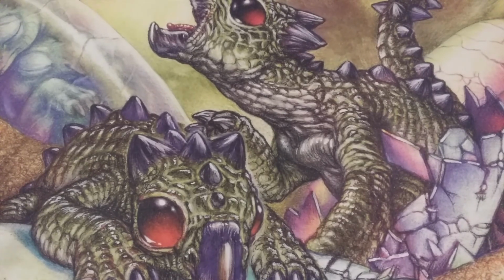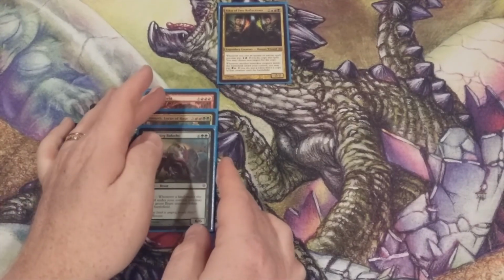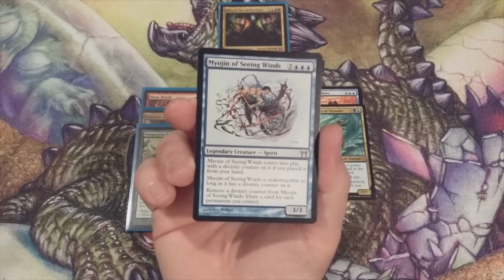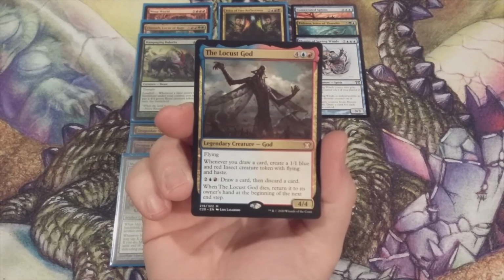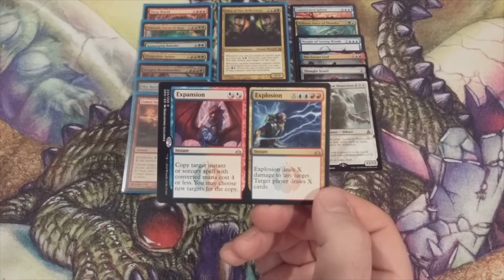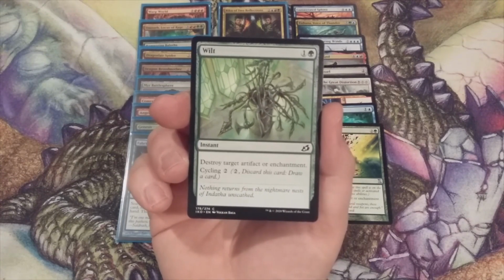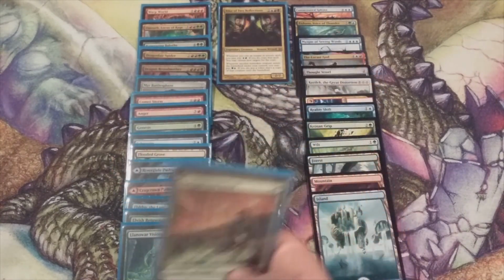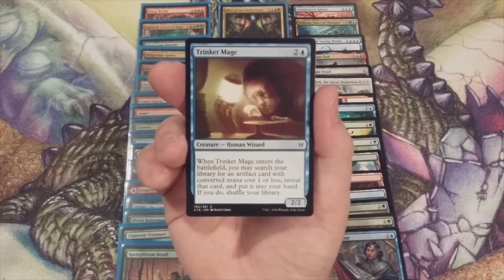MTG Burgeoning Episode 236: EDH/Commander Deck Build: Riku of Two Reflections: Deck List Revisions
In today's Build-A-Deck Tuesday video, we make some needed revisions to the MTG Burgeoning Community-build Riku of Two Reflections EDH/Commander deck.

If our channel averages at least one new subscriber a day in any month, then one subscriber will be chosen at random and receive the entire Modern Horizon Art Card series.

Become a SUPPORTER or a MEMBER and participate in MTG Burgeoning’s monthly Pack Wars Series: